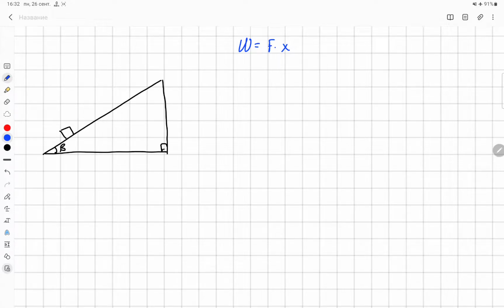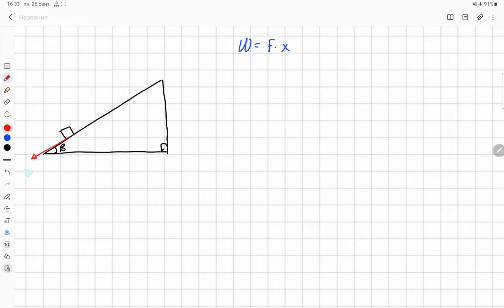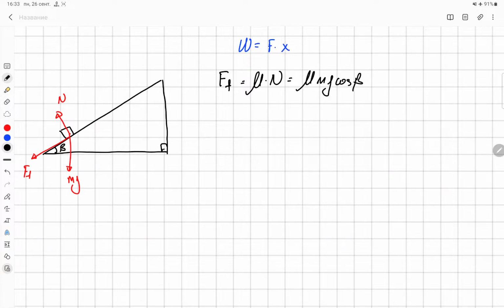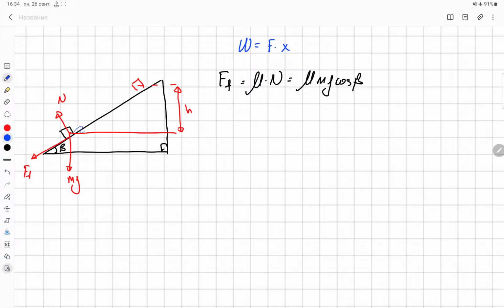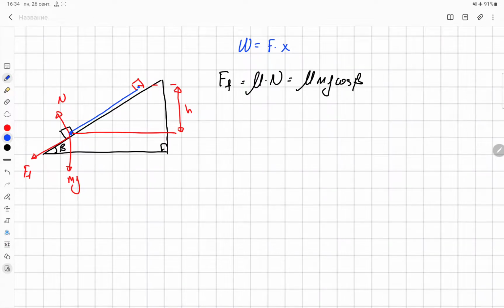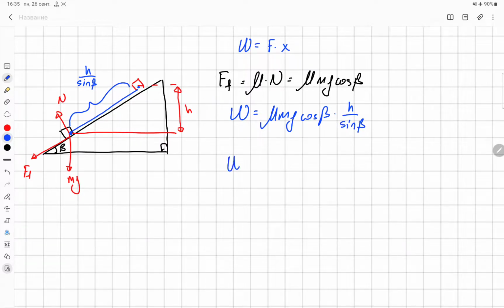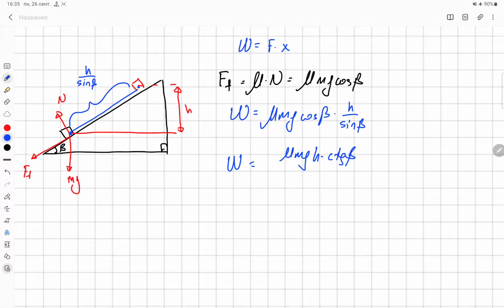Work Problem-1. Physics Olympiad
An object of mass $m$ is lifted along an inclined plane by force $F$. The height of the inclined plane $h$, the angle at the base $\beta$, the coefficient of friction between the body and the inclined plane $\mu$. Find the work done by the friction force and the work done by gravitational force.